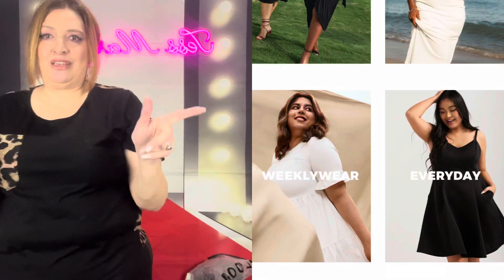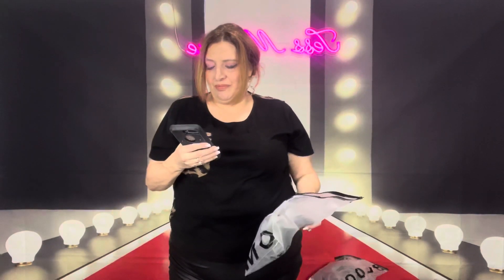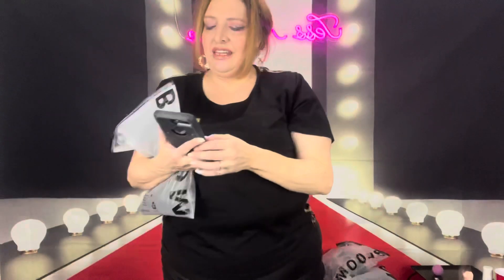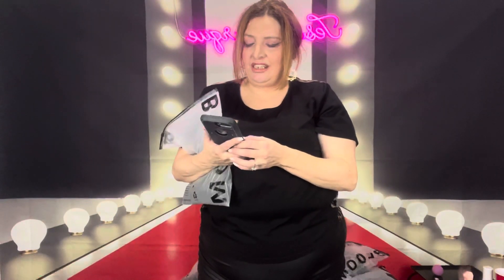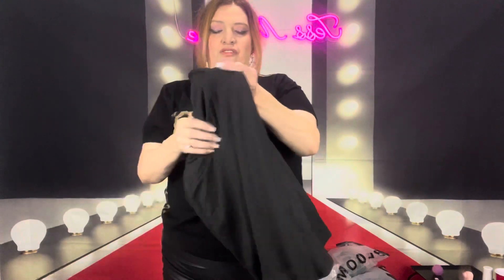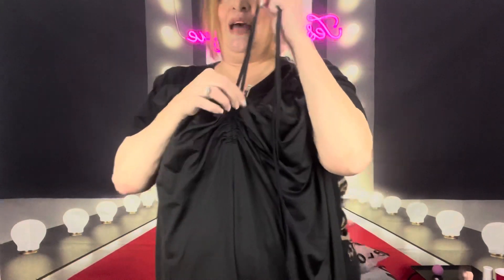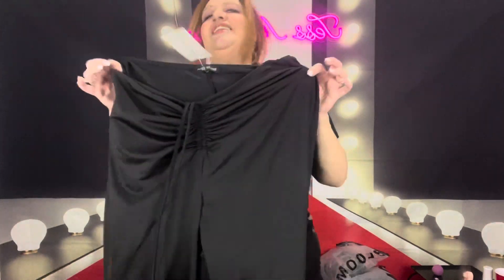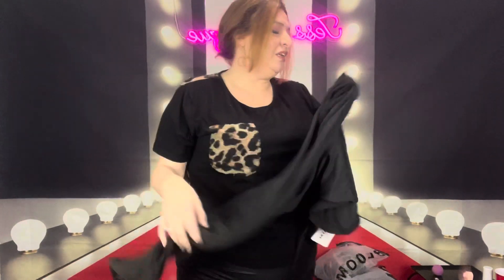Plus size try on haul |Featuring Bloom Chic revised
Hi my loves, thank you so much for sharing this time with me. They range in sizes from 12-24.
I’m so excited to work with them for the first time and I think you will really love their selection. I have included a link below for you to shop. My looks and all the new arrivals.
I hope you enjoy this video. As always stay safe, stay beautiful.  Much love Tess 🥰